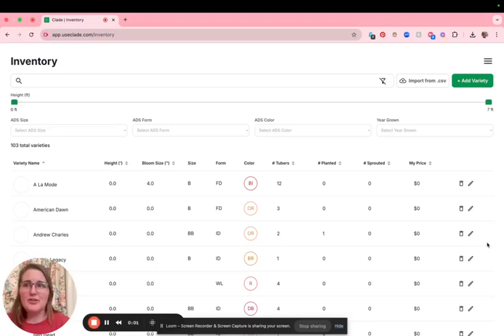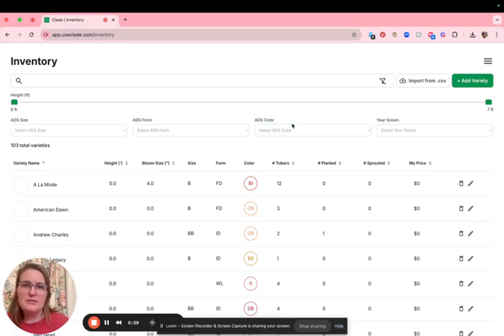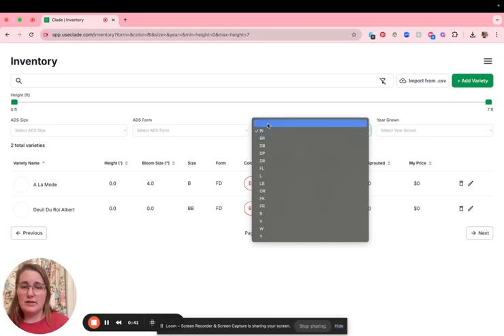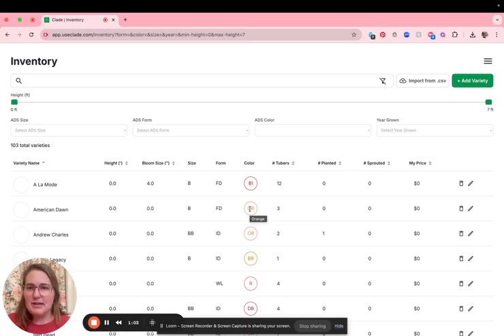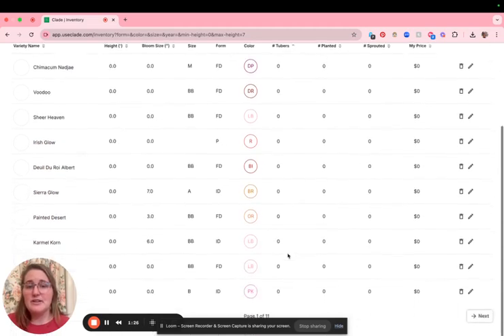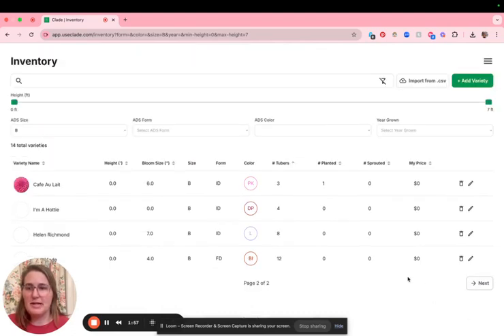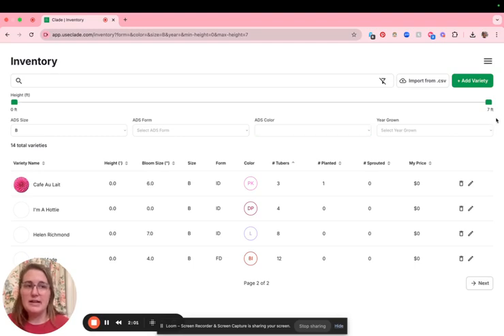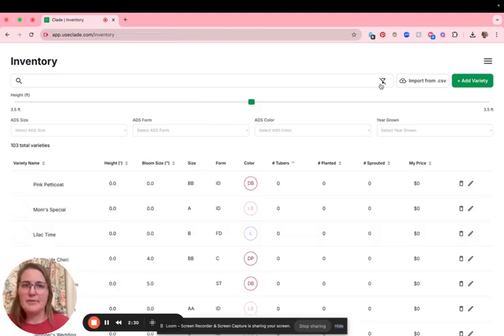Inventory Management Tips for Dahlia Tubers 🌸